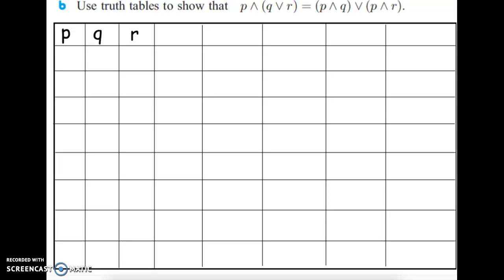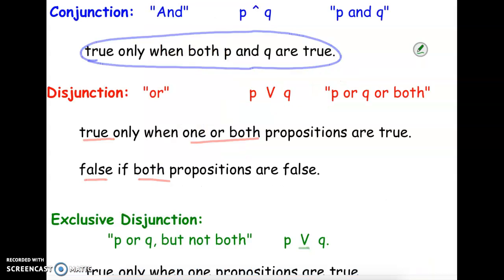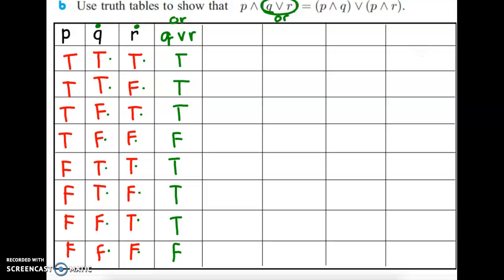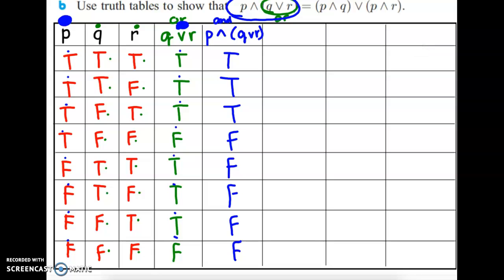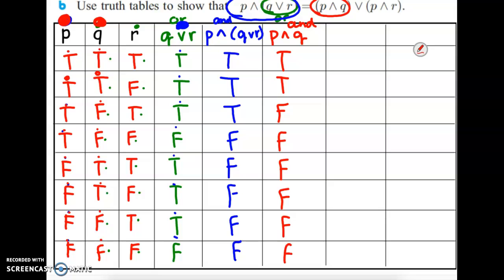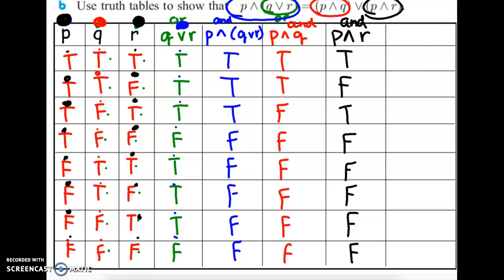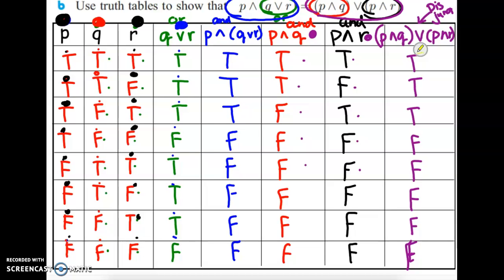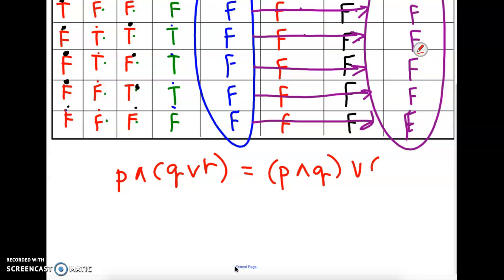3 propositions truth table video 2